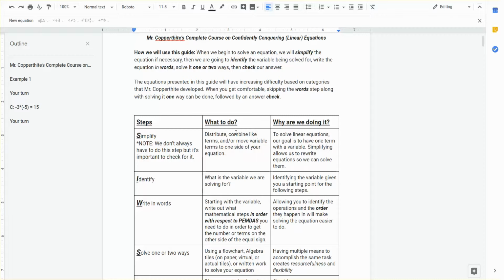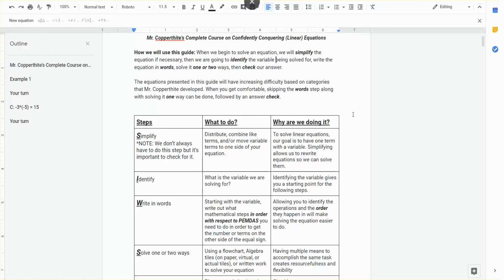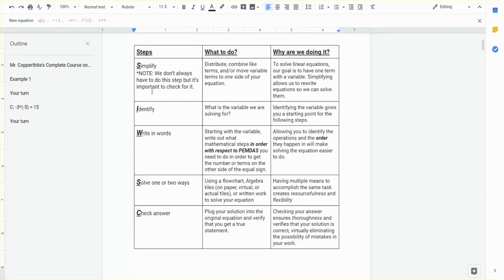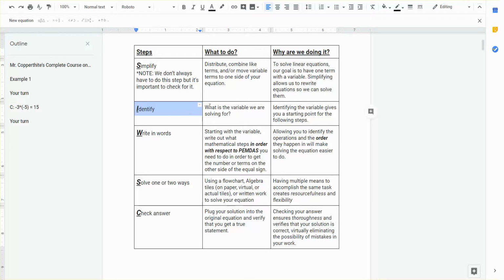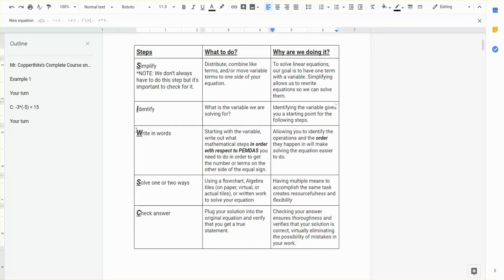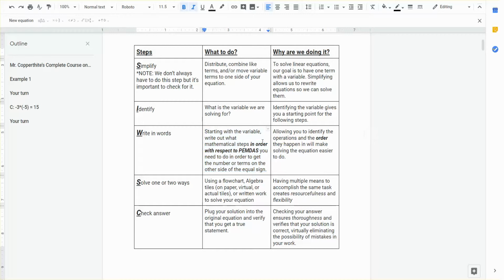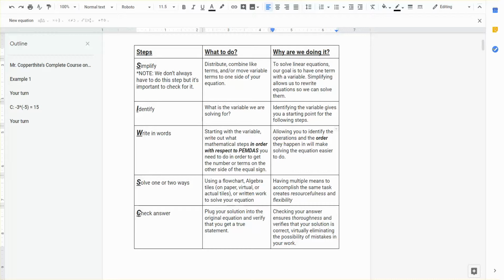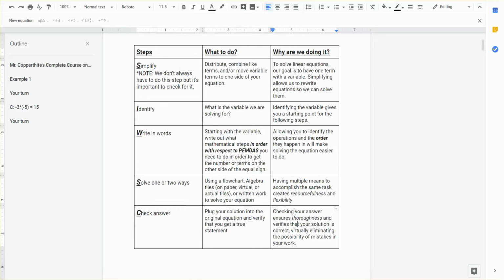Linear Equations for Beginners - Introduction to Course - Math & Engineering Helpdesk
In this series of videos, I will review a course that I developed to help my math classes brush up on their equation skillset.

This video serves as an introduction to some of the terminology I will use in the coming videos.

The course overall goal is to make any linear equation that you encounter in a Pre-Algebra or Algebra 1 course solveable and understandable. You will be a fluent equation solver by the last level!

Video Links will be updated in this section as new videos are uploaded and added.